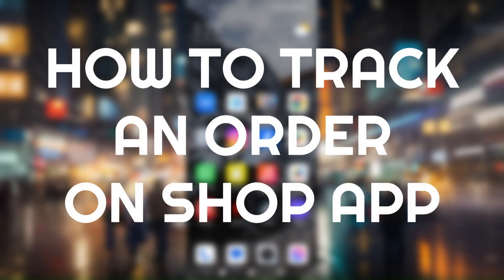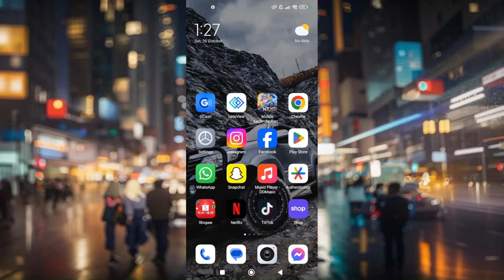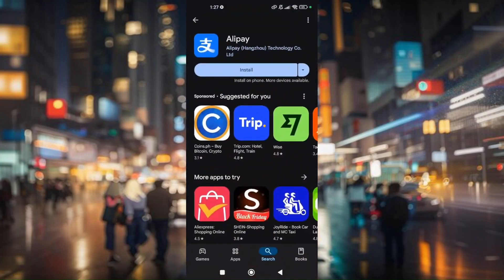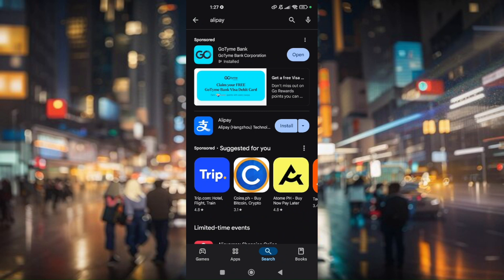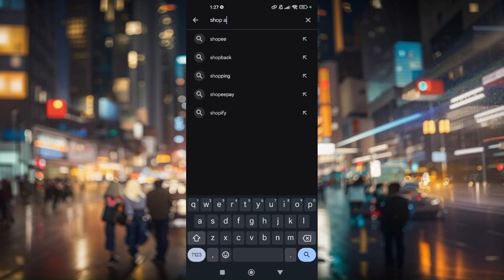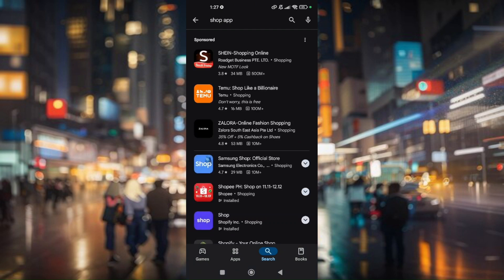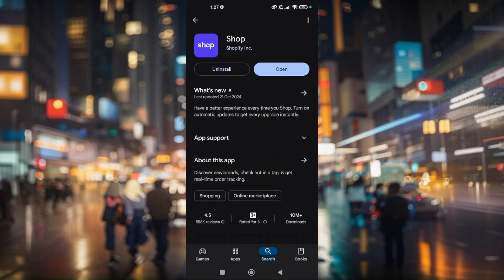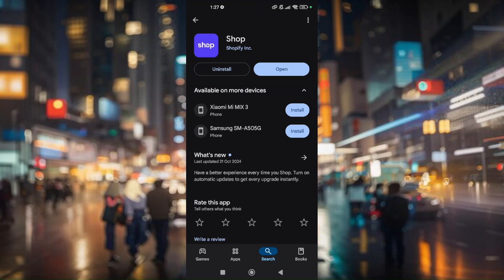HOW TO TRACK ORDER ON SHOP APP 2026! (FULL GUIDE)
In this video, I am going to show you how to track your order on the Shop app in 2026 with a complete step-by-step guide. If you've made a purchase and want to stay updated on its delivery status, this tutorial will walk you through the entire process.

0:00 INTRO
0:05 TRACK ORDER ON SHOP APP